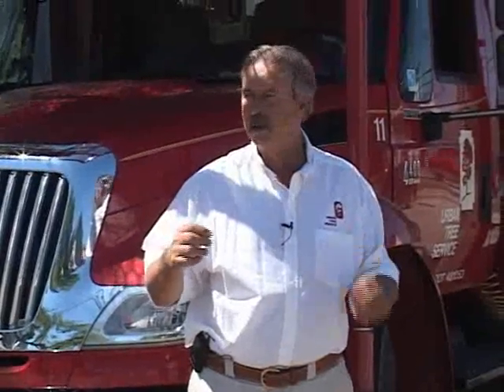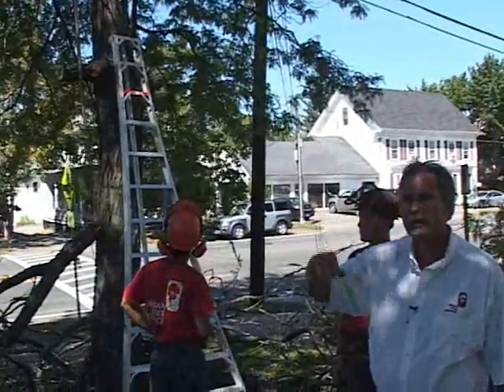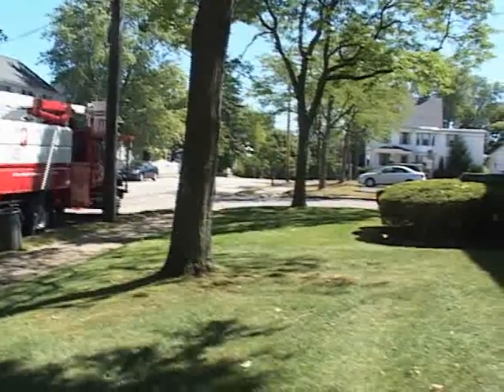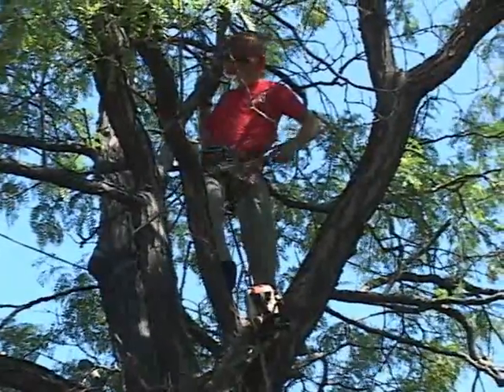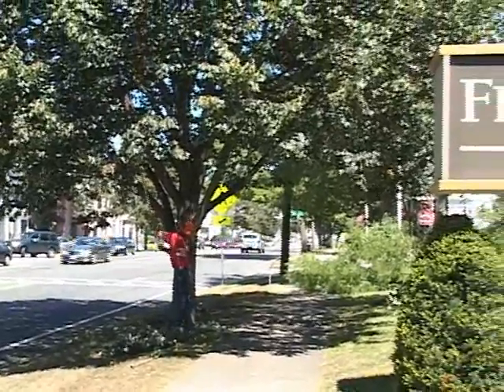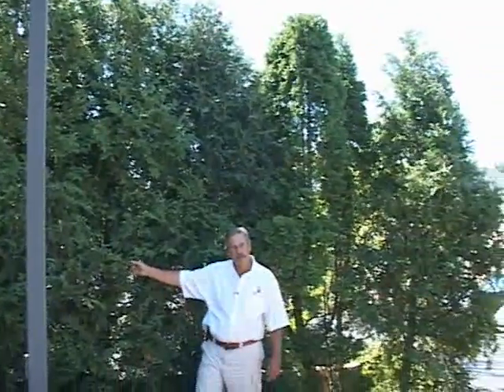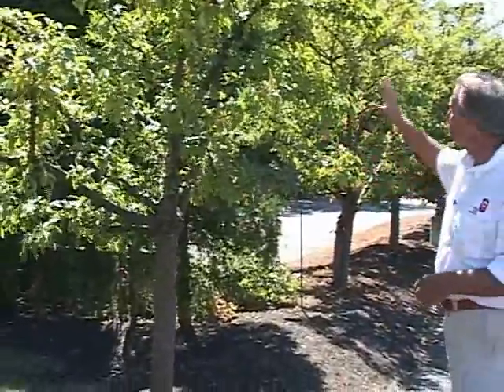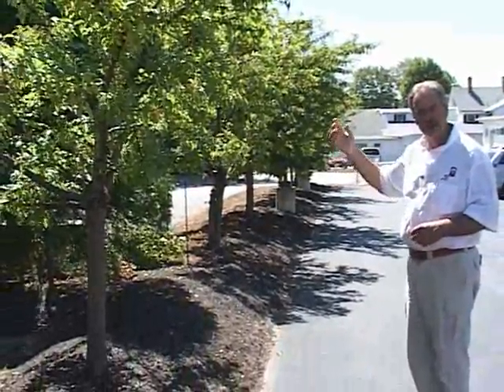Urban Tree Service - COMMERCIAL WORK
Urban Tree Service's Ed Hopkins discusses pruning and maintenance of community and commercial properties, featuring Federal Savings Bank in Dover, NH.